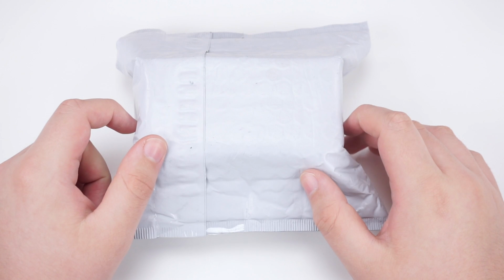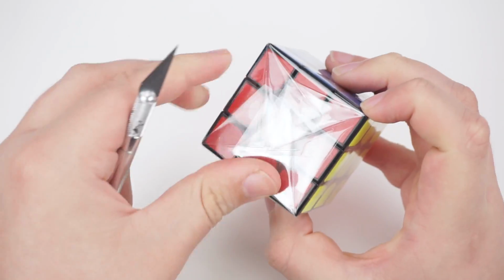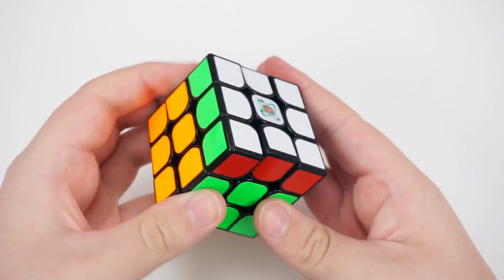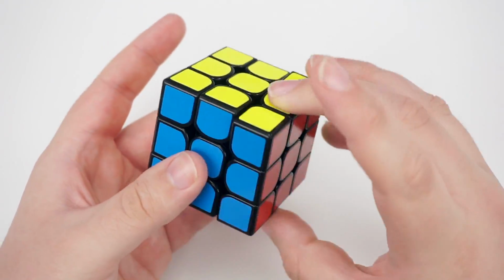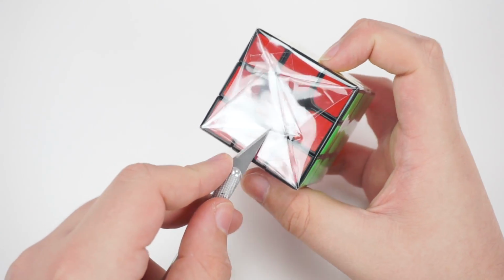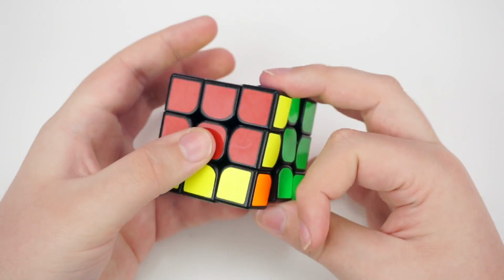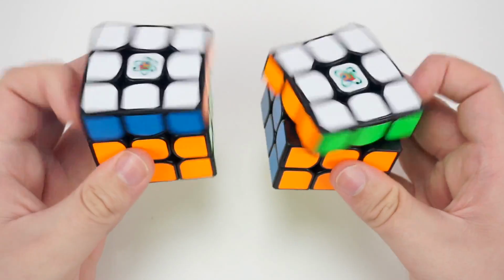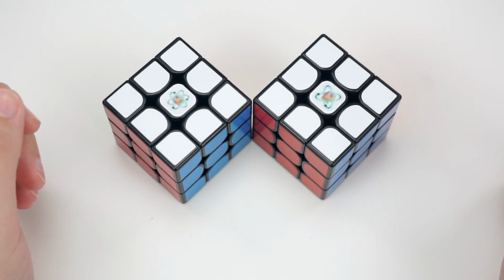Cubicle YueXiao Pro M Standard and Lite Unboxing! | TheCubicle.us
Shoutouts to all of my Patrons:
Puzzlcrate
Andrew Salas
Jeremy Mullins
Suzanna
livPlays
Mario Salinas
Zach Metzler
Randall Gaz
Oscar Jones
Sokol Bardhi
Atif Agboatwala
Das Cubing
Martin Ovcharov
RedKB
Luke Orlowski
John Doherty
Nathan Wilson
Kathleen
TwistyTex

Add me on Snapchat: @jrcuber